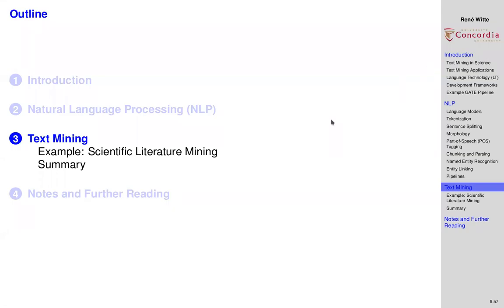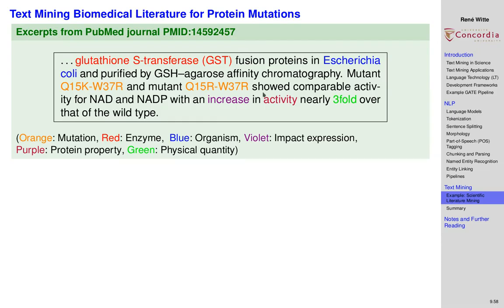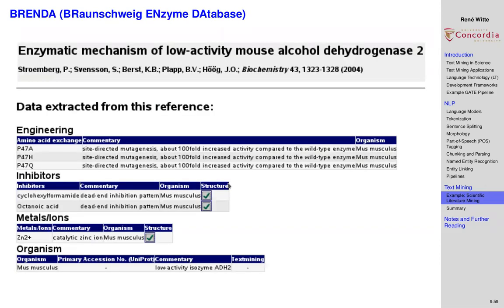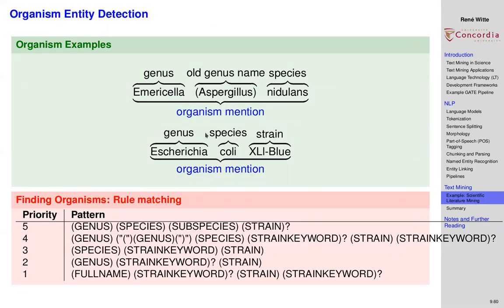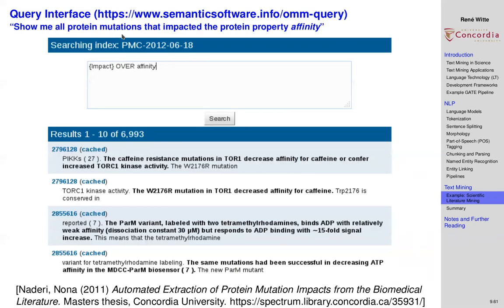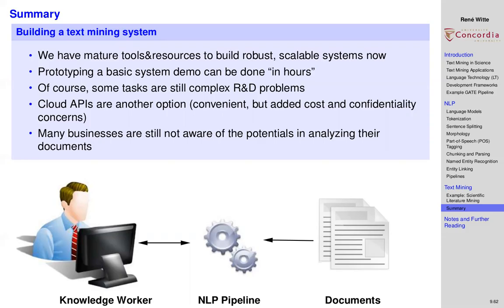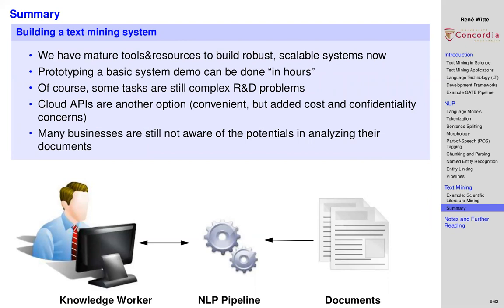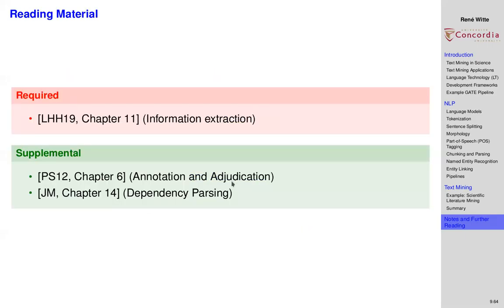Intelligent Systems: Text Mining (10/10) | COMP 474/6741 (Winter 2020/21) | L09E10